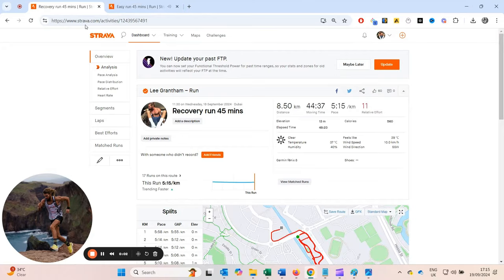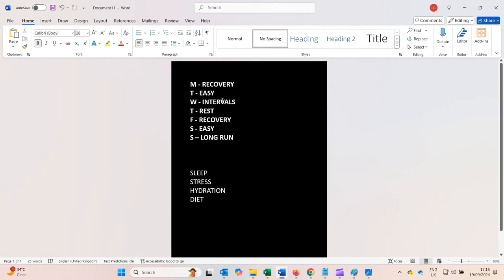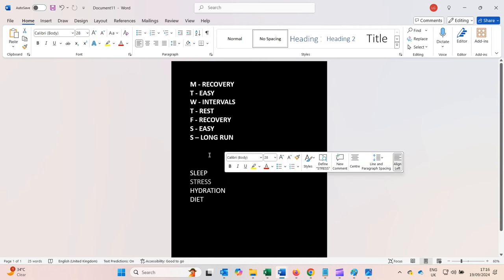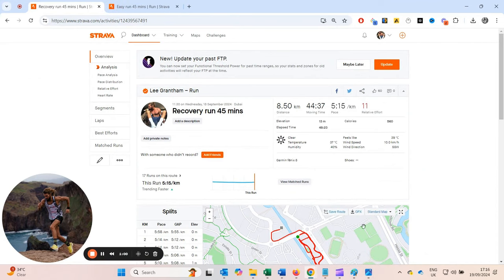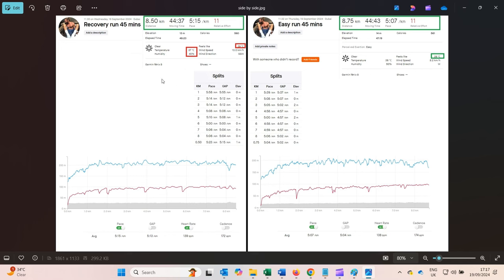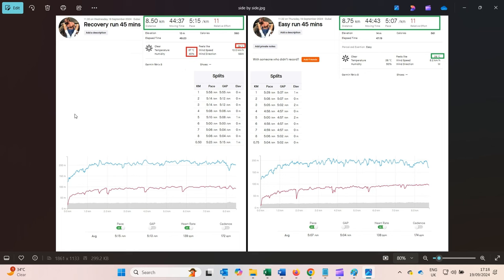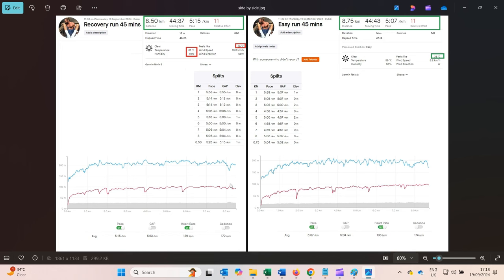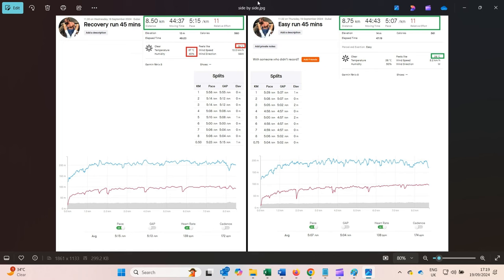Why EASY RUNS Are Holding You Back From PEAK PERFORMANCE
📺 Watch some of my top videos:
• How My Marathon Training Evolved: From 4:25 to 2:21

Are you making this mistake in your weekly running structure? Learn the difference between recovery runs and easy runs in this video to optimize your performance!

Recovery Runs vs. Easy Runs: How to Structure Your Week for Peak Performance

In this video, I dive into the key differences between recovery runs and easy runs, and why each is crucial to your running success. I explain how to strategically place these runs in your weekly schedule to maximize your performance on race day.

Consistency is everything when it comes to improving your running. Learning how to properly slow down on recovery and easy days allows you to truly push hard when it matters most. I’ll walk you through my personal training and discuss how yesterday’s recovery run differs from today’s easy run.